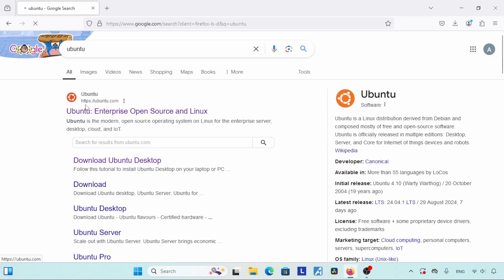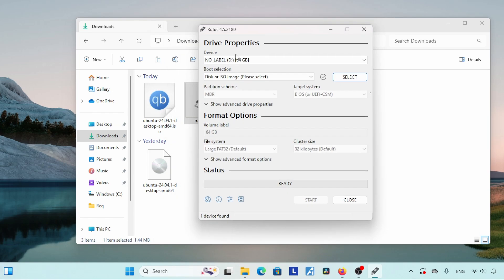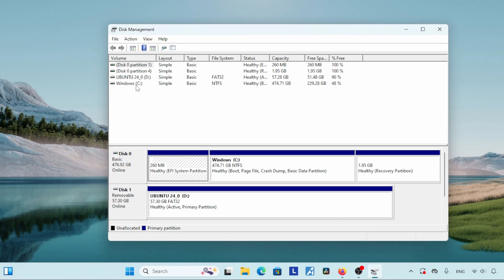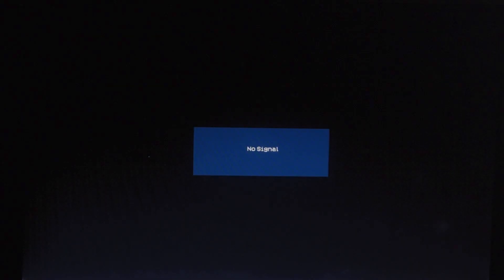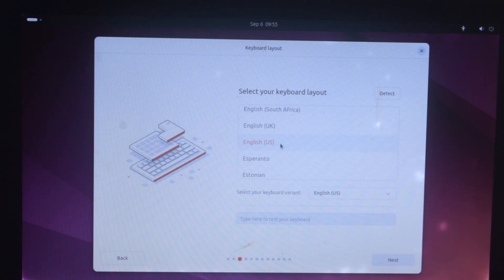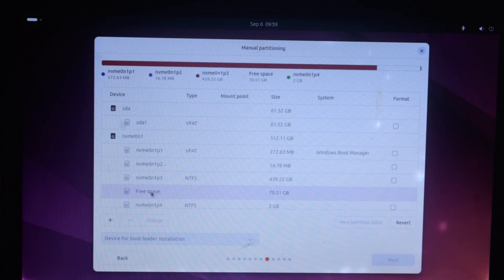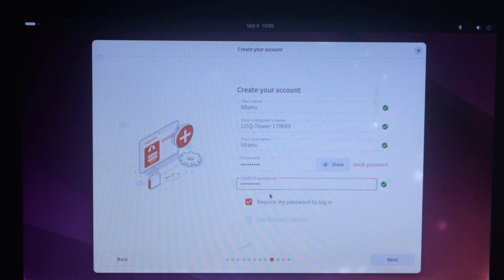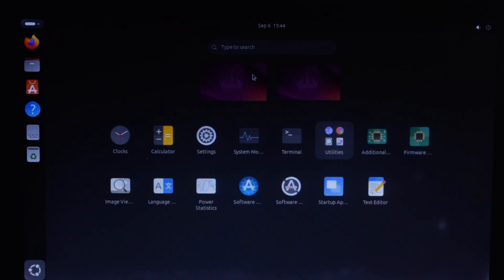How to Dual Boot Ubuntu 24.04 LTS With Windows 11| Installing Ubuntu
Download Ubuntu

Chapters
00:00 Intro
00:28 Ubuntu ISO
01:41 Rufus
03:44 Creating Partition
05:34 UEFI Settings
07:30 Installing Ubuntu
10:09 Creating Swap Partition
11:00 Creating Partition For Root Directory

How to install ubuntu alongside windows
ubuntu installation guide
ubuntu installation along windows 11
ubuntu dual boot with windows 11